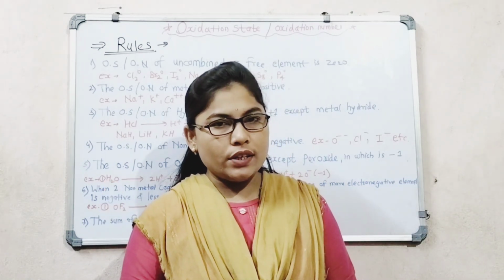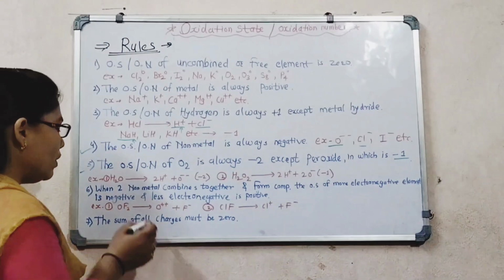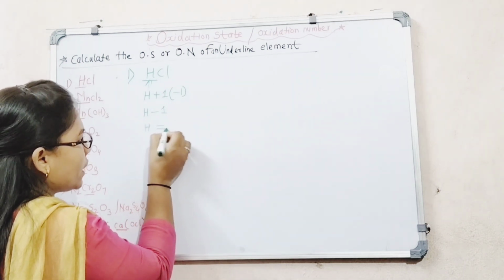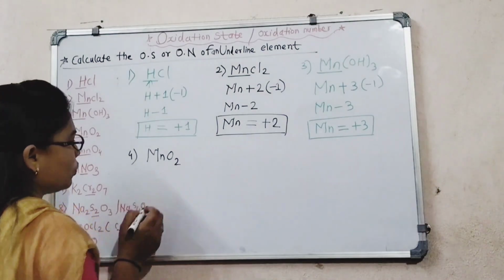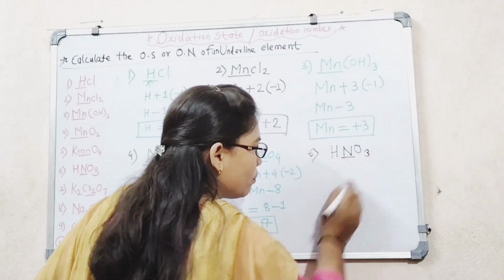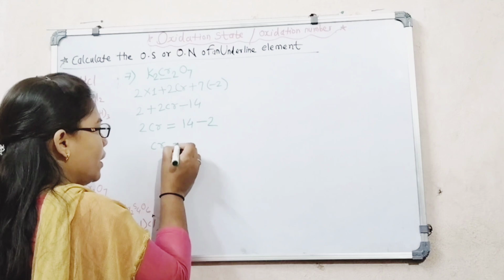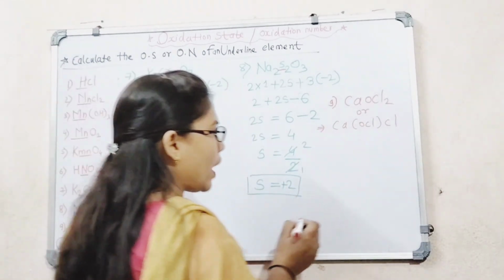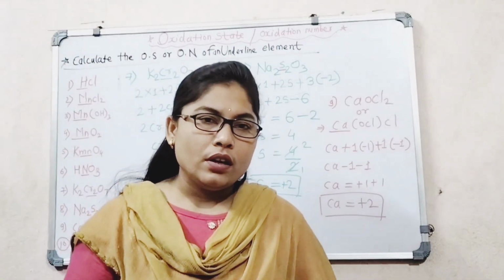How to calculate oxidation State or Oxidation number ??